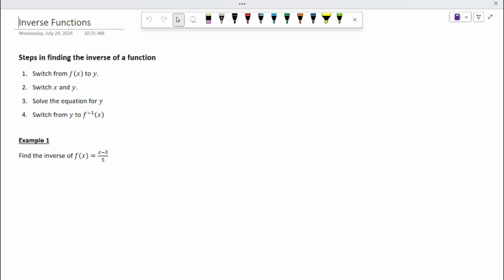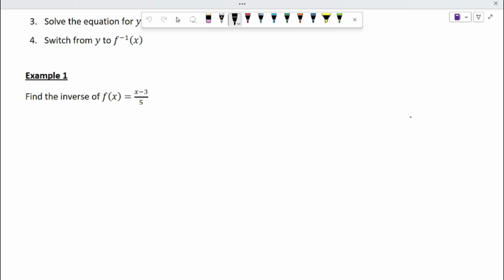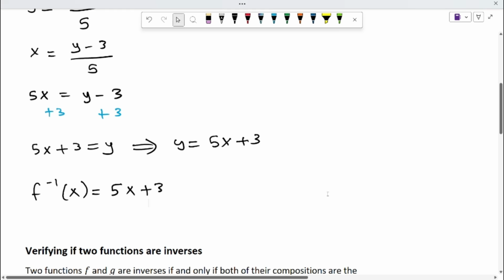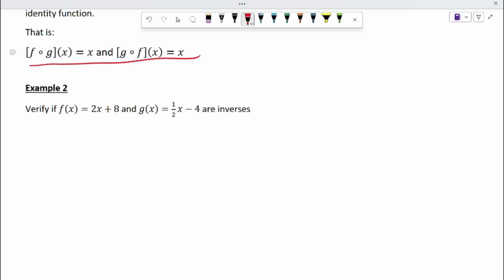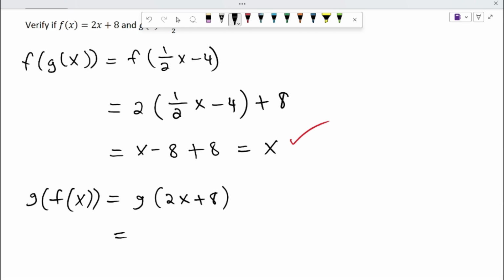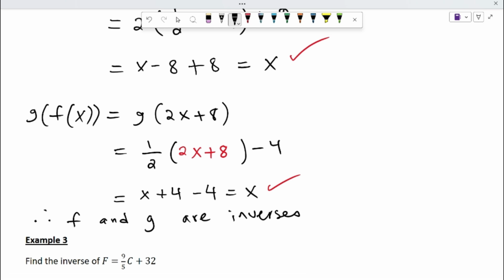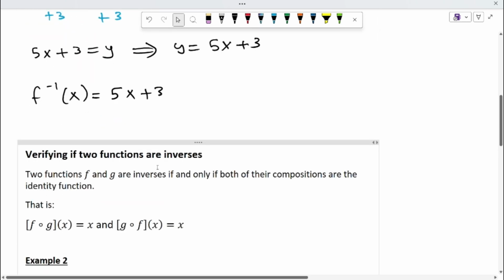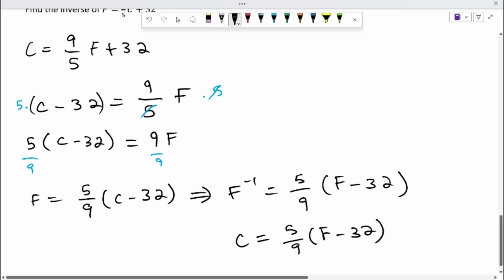Algebra 2: Inverse Functions